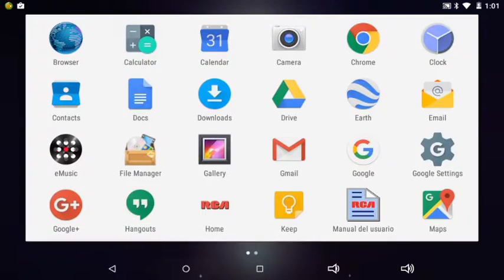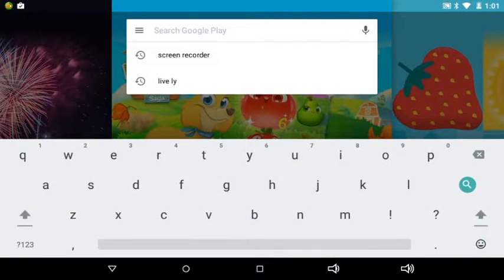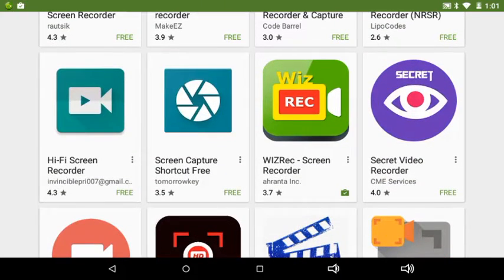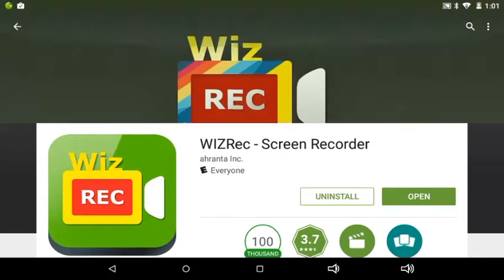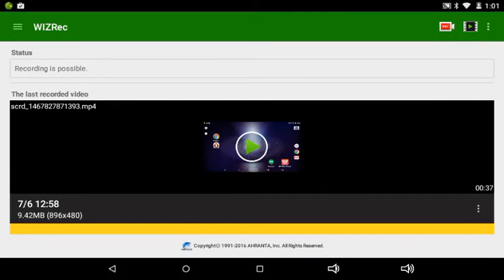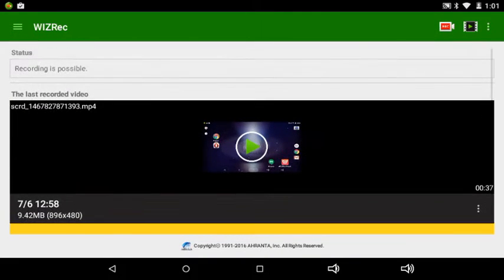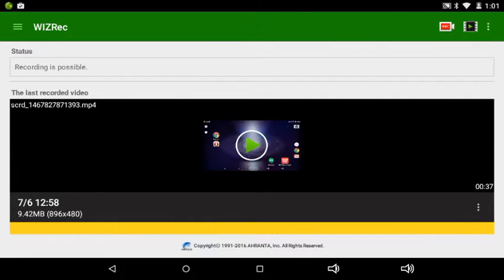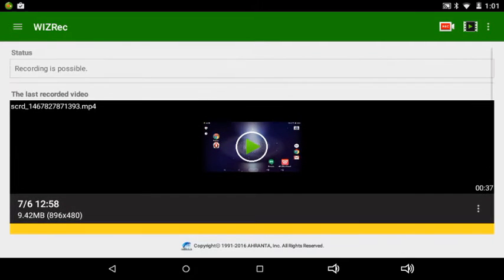(HD) screen recorder Android ( no root)